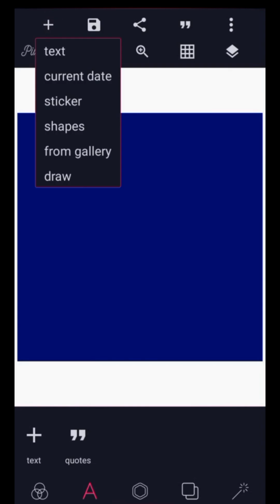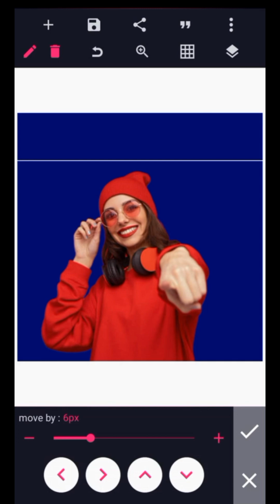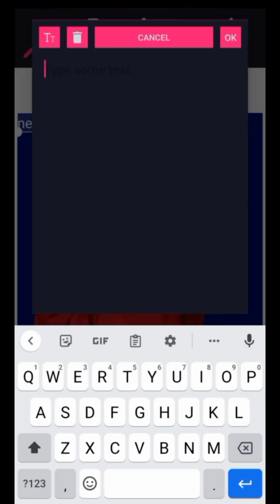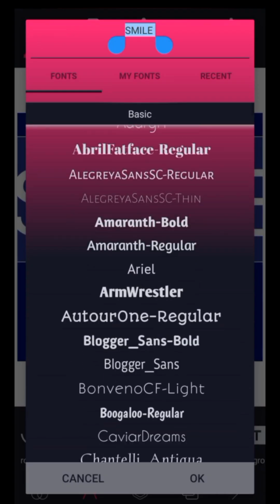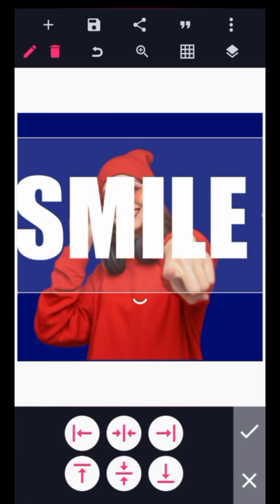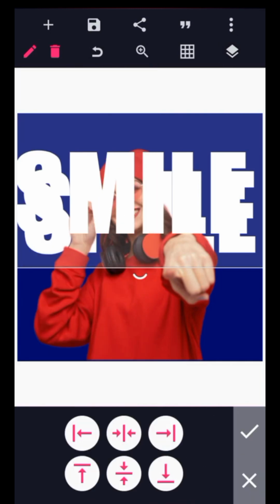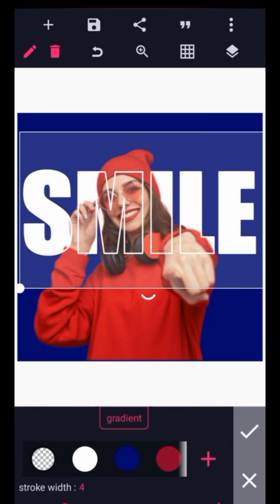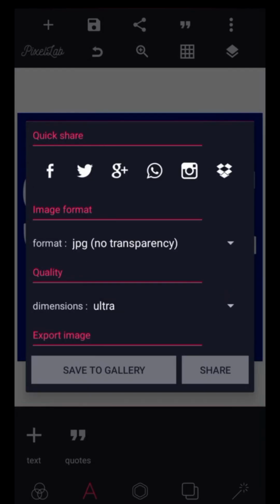Mask and Outline Text Effects| pixelLab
In this video you will learn how to make outline text effect on PixelLab just on your mobile phone
 learn hack and tricks to make your designs stand out